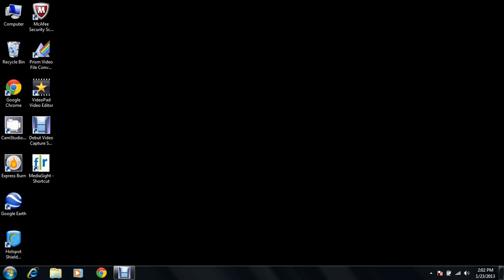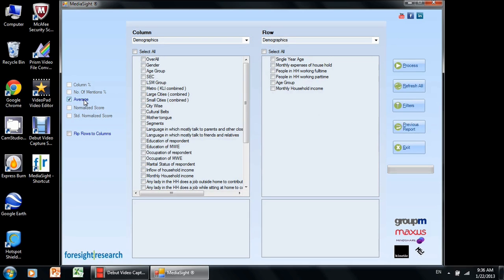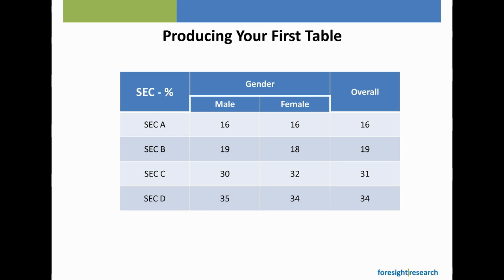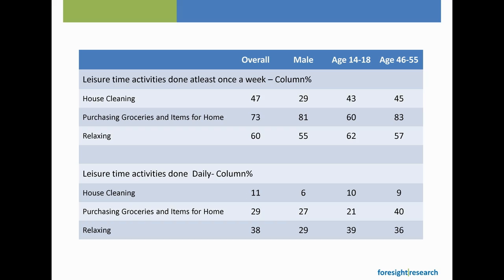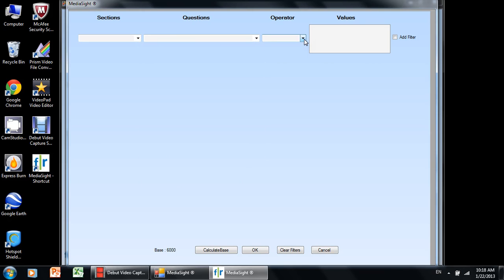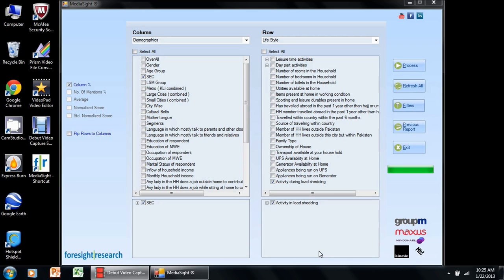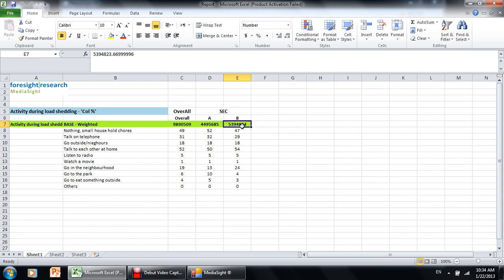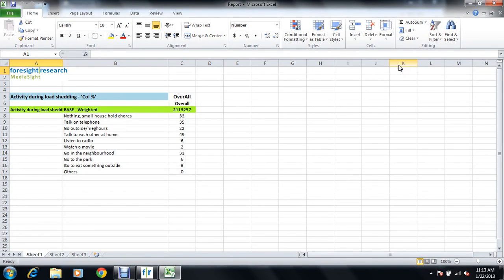MediaSight Training Video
MediaSight is software for analyzing media research data. This is a user training video helping the users in the use of the software. The software was made in-house by Foresight Research & was deployed at many client workstations. Some of the clients include Mindshare, various FM stations such as (FM 89, FM 107, FM 103, FM 105, etc.), various newspapers & FMCG clients